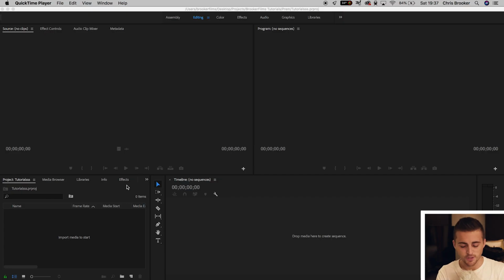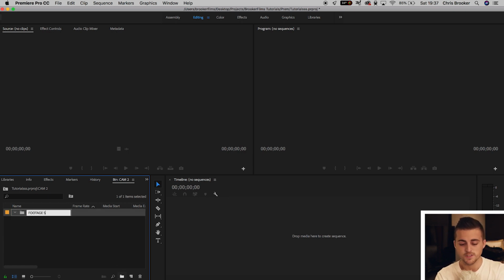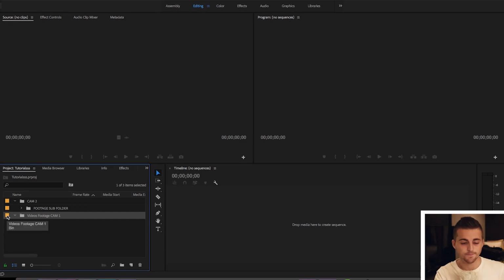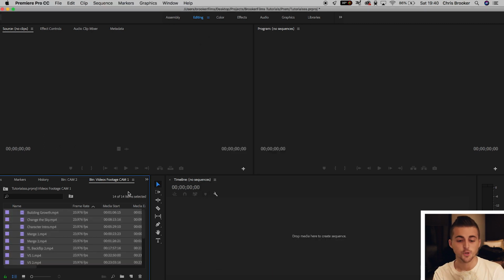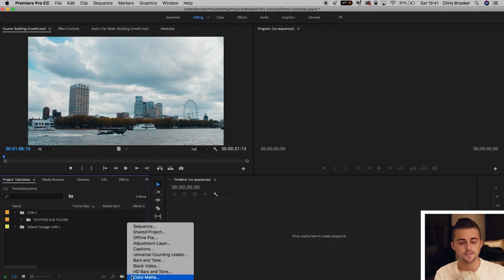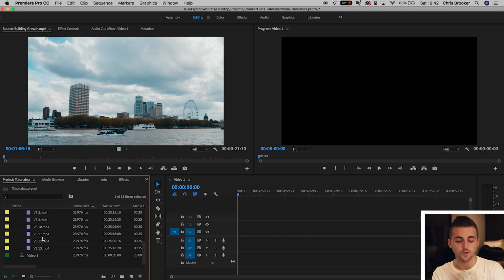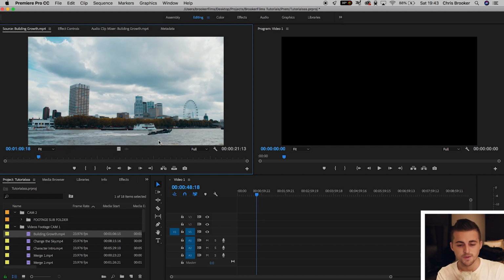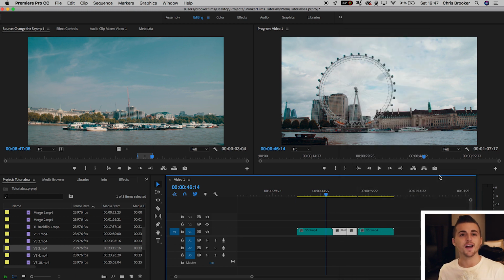How to Organise Your Editing Workflow - Premiere Pro 2019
Keeping your video project organised is super important, especially when working on larger video projects. Find out my top tips for staying organised in Premiere.